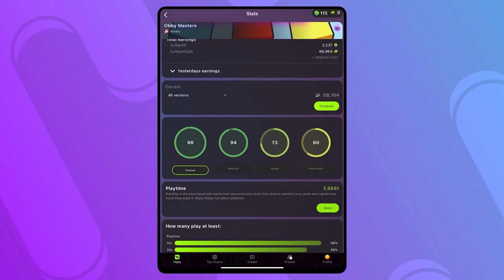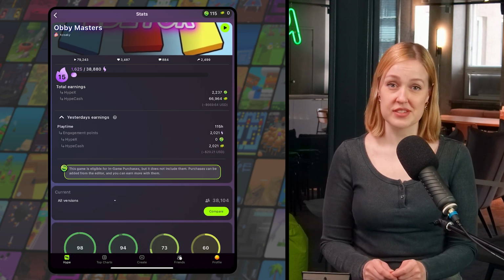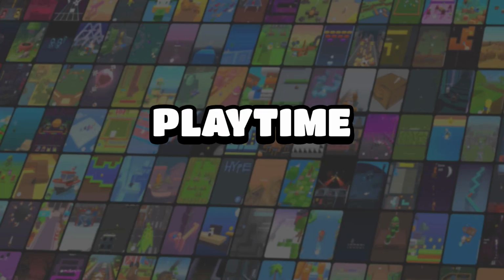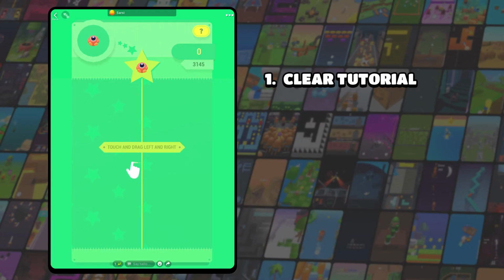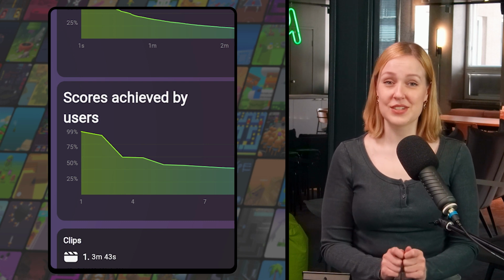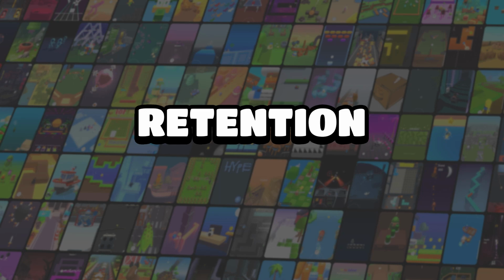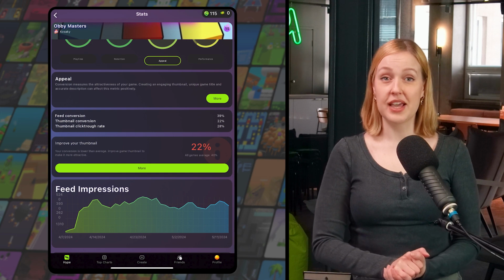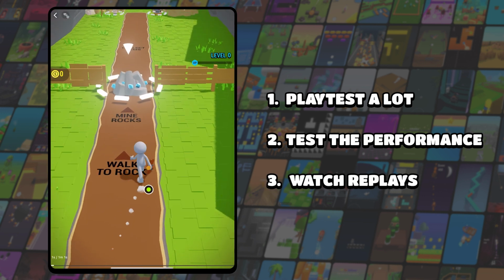How your game stats can earn you money! ⏐ HypeHype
Learn how to understand and use the game stats tool to improve your games and earn HypeX! This video will guide you through all the sections of the stats page, and provide tips on how to improve each one.

Get HypeHype early access and start creating games with no coding on your phone or tablet!